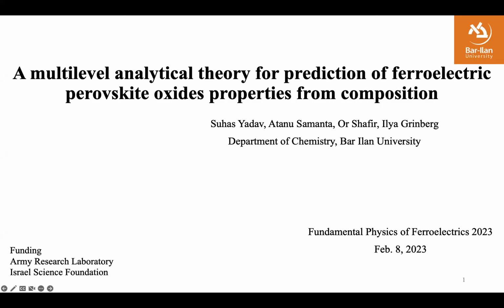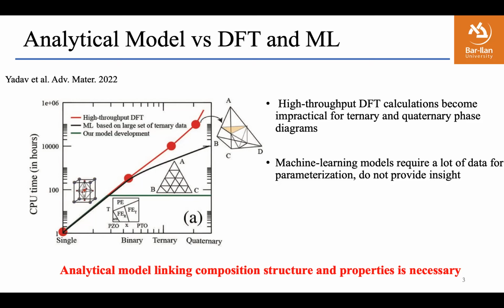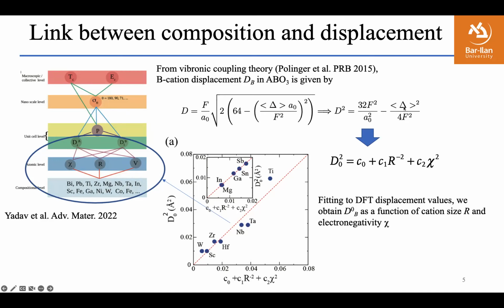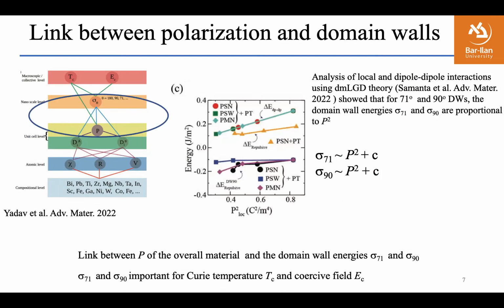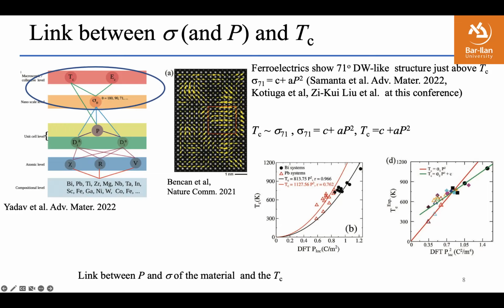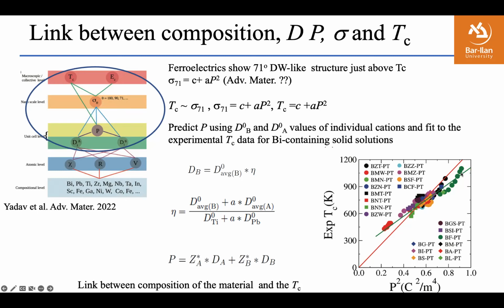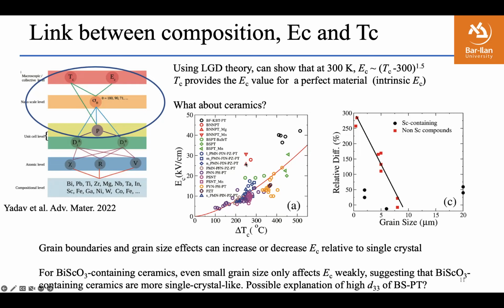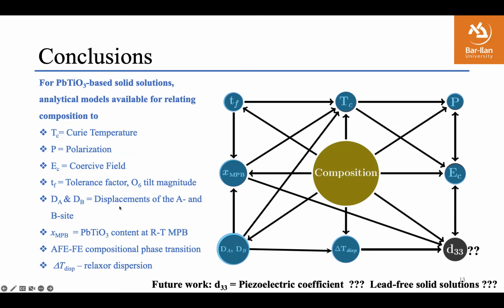Ilya Grinberg, Bar Ilan Univ Analytical theory for prediction of ferroelectric perovskite properties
Ilya Grinberg, Bar Ilan University, A multilevel analytical theory for prediction of ferroelectric perovskite oxide properties from composition
Ferro2023 -- Workshop on Fundamental Physics of Ferroelectrics and Related Materials 2023
Golden, CO USA Feb 5-8, 2023